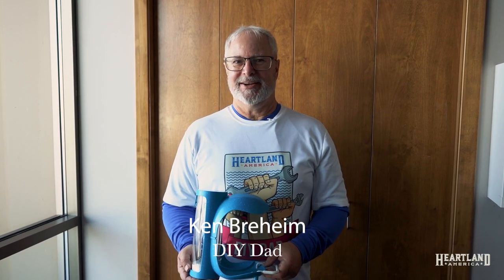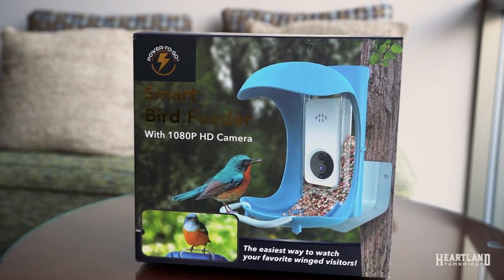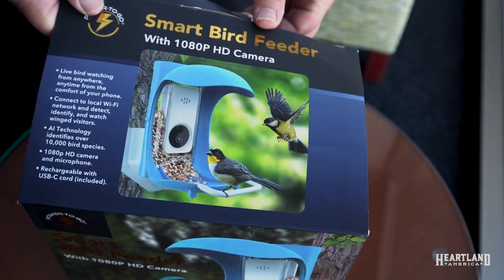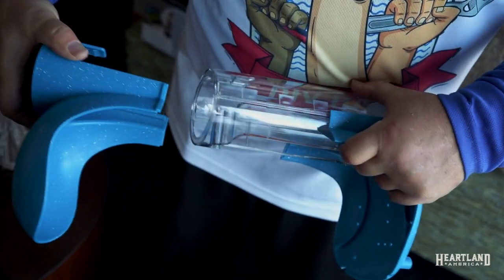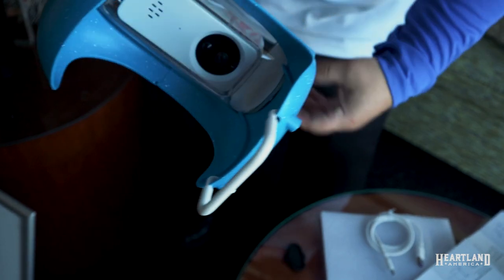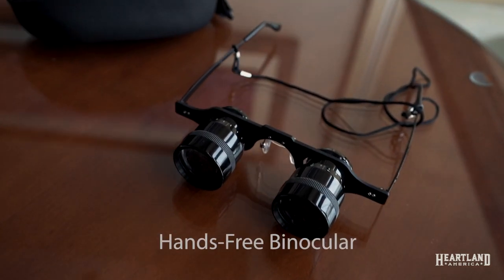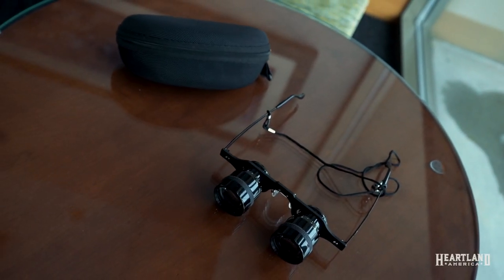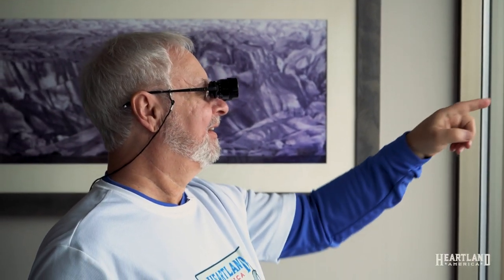Unboxing and Features of the Smart Bird Feeder and Hands-Free Binoculars - DIY Dad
DIY Dad, Ken Breheim, reviews a smart bird feeder and shows the unboxing. He also tests out the hands-free binoculars from Heartland America as he discusses the features.

Chapters:
0:00 Intro
0:08 Smart Bird Feeder Features
0:32 Smart Bird Feeder Unboxing
1:05 Hands-Free Binoculars Features
1:47 Smart Bird Feeder Features List
1:53 Hands-Free Binoculars Features List